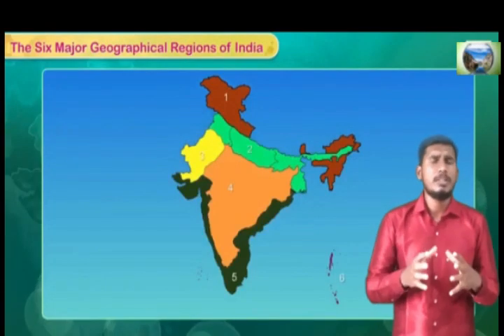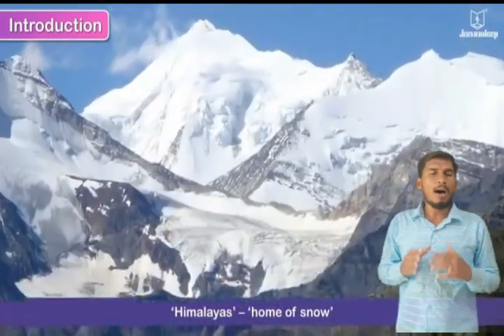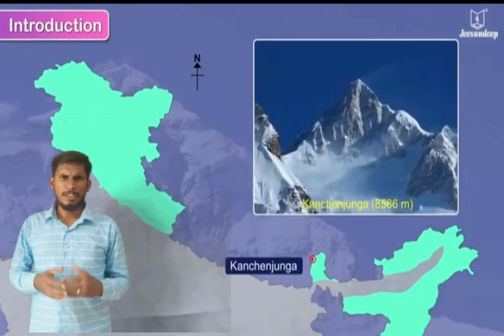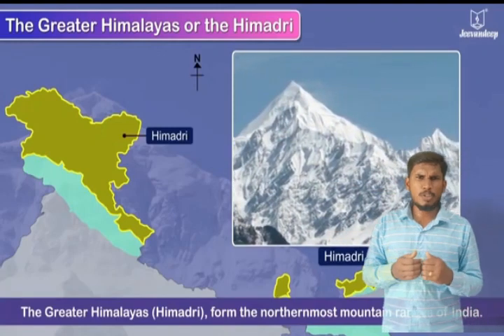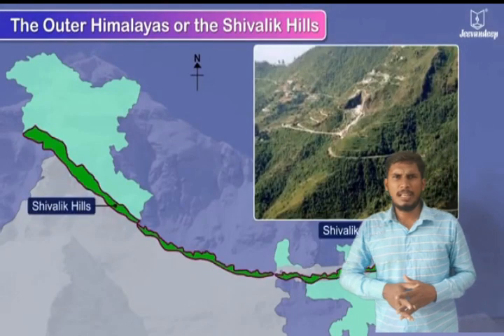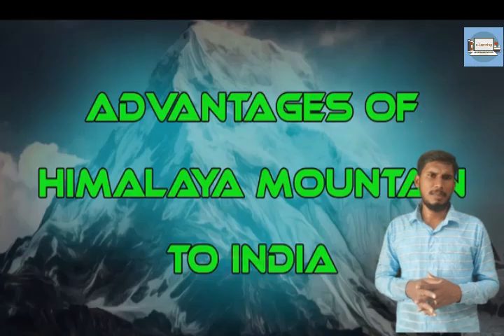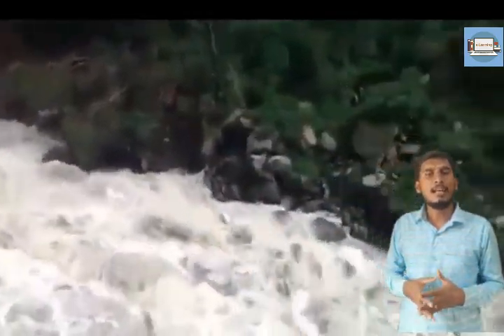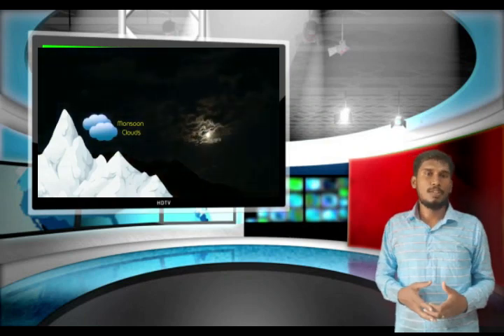10th Social Science India Physiogrphyic Division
Class : 10th
Branch : Geography
Topic : Physiogrphyic Division
Part 1